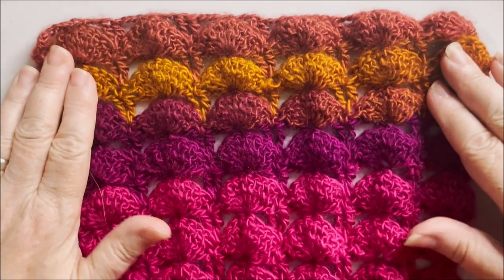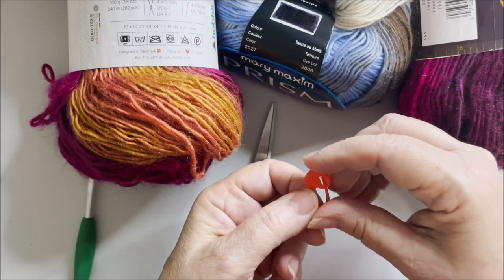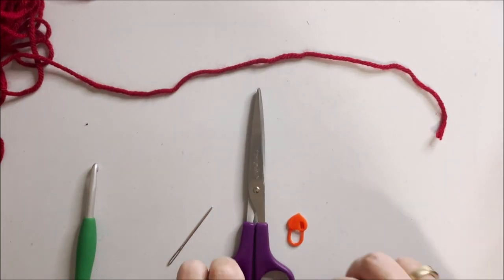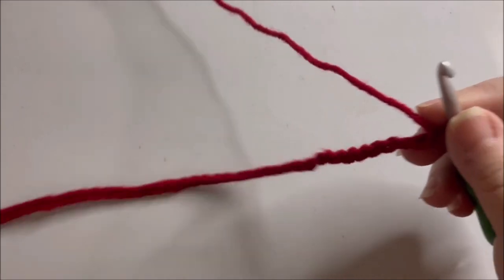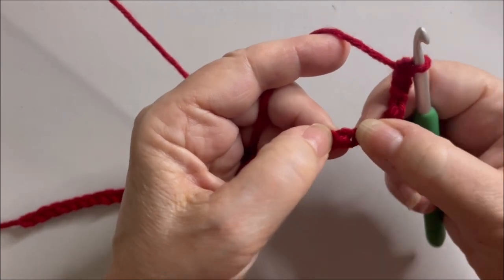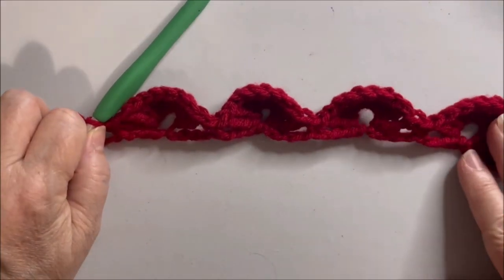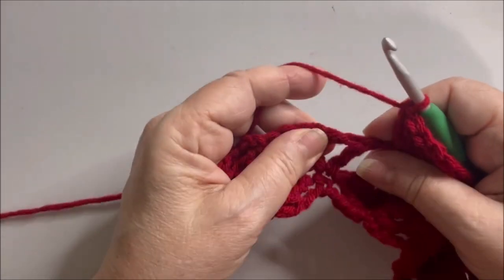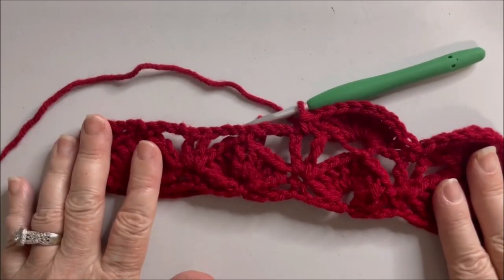Fast & Easy Crochet - Peacock Fan Stitch Scarf Tutorial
For a Fast & Easy Crochet Project, this Peacock Fan Stitch Scarf is a great option! Take some time out to follow this easy tutorial and make a gorgeous scarf that looks so impressive!

This is a simple 2 row repeat pattern. Here are the 3 key moments you'll want:
Foundation Row: 4:58
Row 2 (First Row of Repeat): 8:06.80
Row 3 (Second Row of Repeat): 11:25:97

Please consider using the following links to shop for all of your crochet and craft needs to help me continue to offer you wonderful content and giveaways!

Etsy Shop Instagram Pinterest Facebook (Still in Progress)